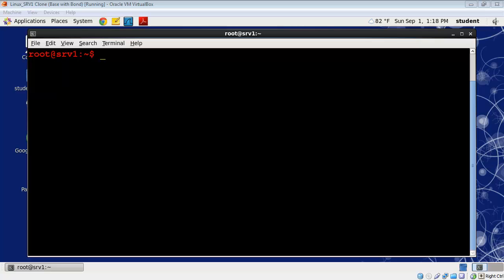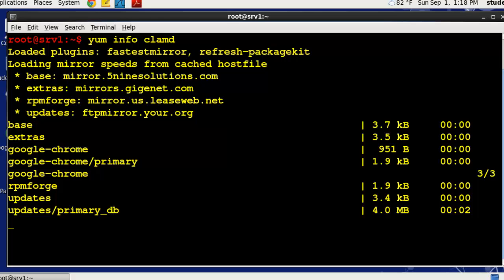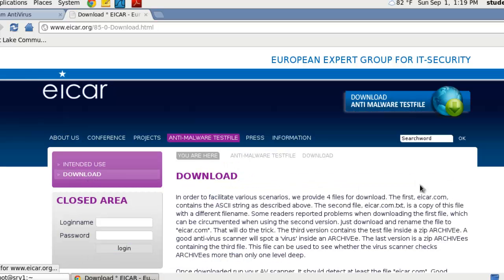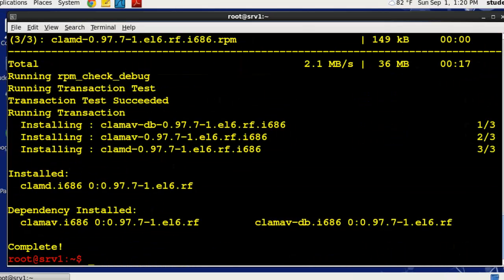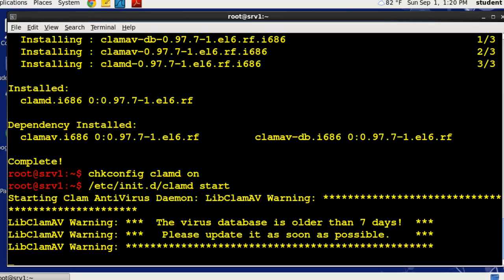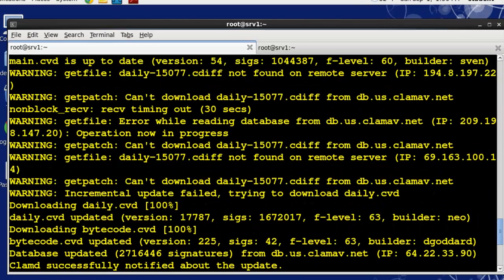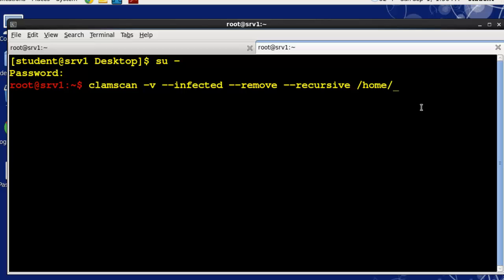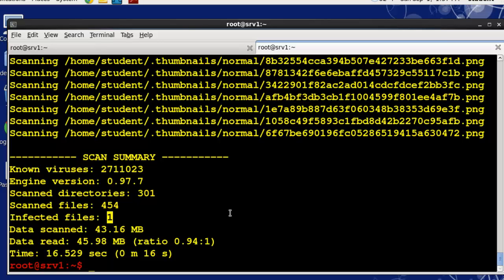Linux Sys Admin II Week : ClamAV Antivirus Software (Part 1)